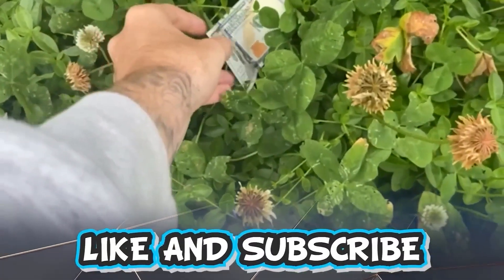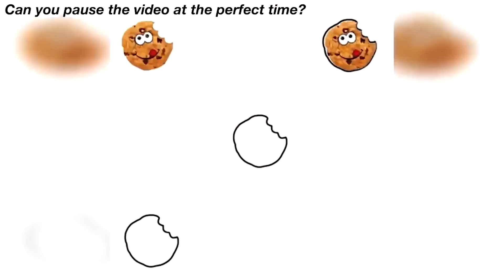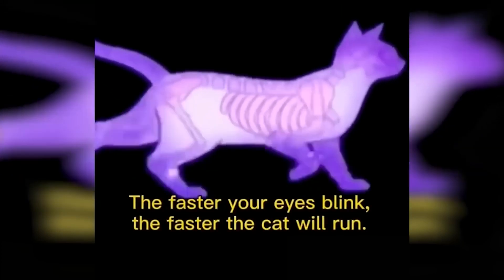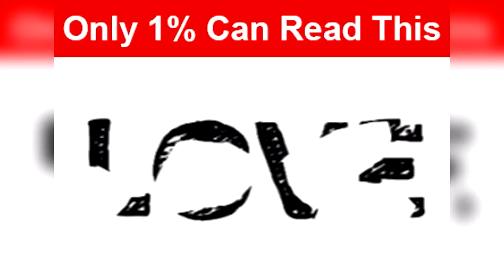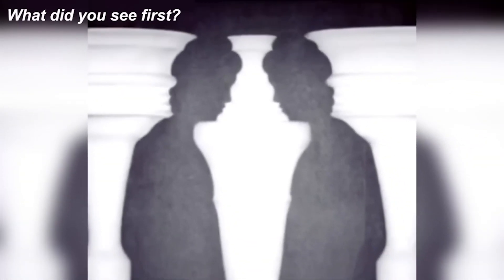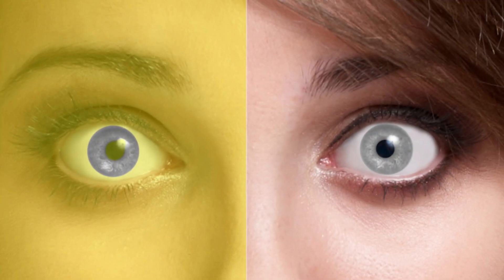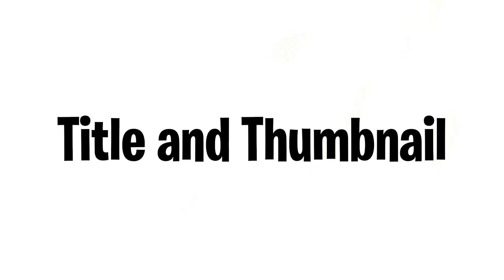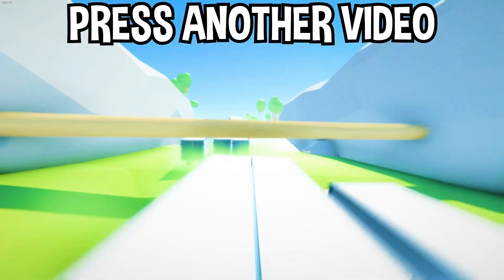Don't Laugh While Watching This Video 🔥 (SUPER HARD)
Don't Laugh While Watching This Video 🔥 (SUPER HARD) If you Laugh, You Lose!